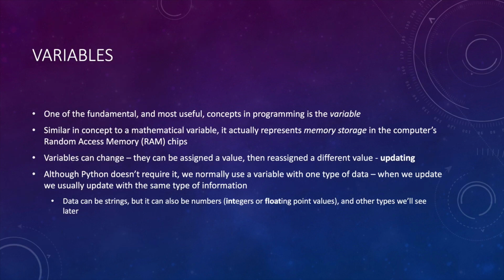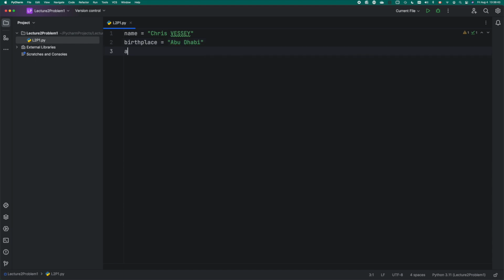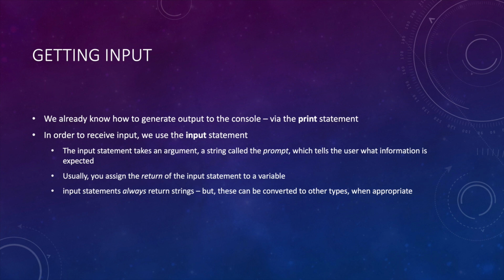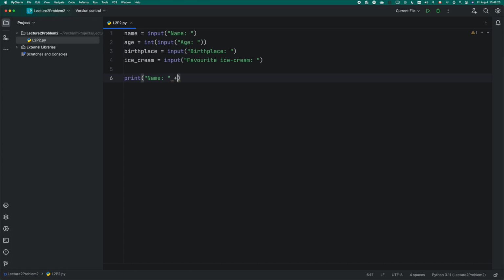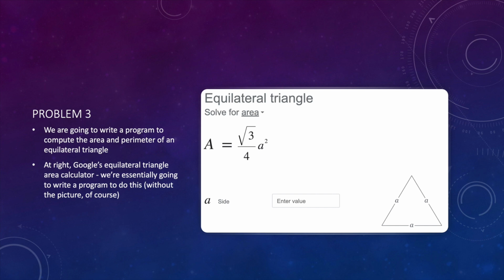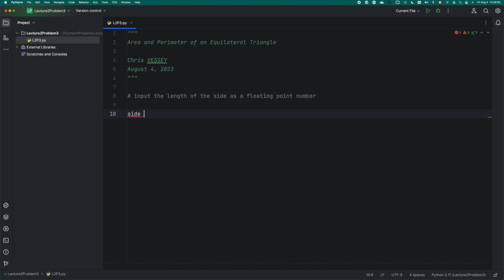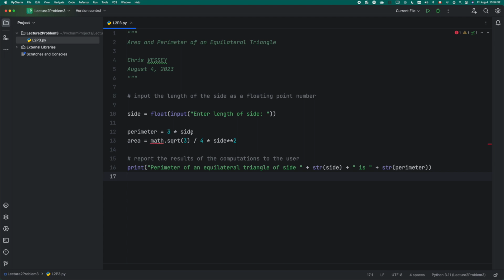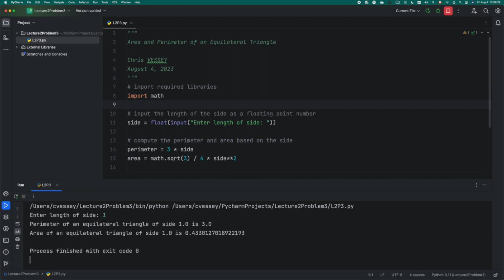CS1910 Demo Lecture2